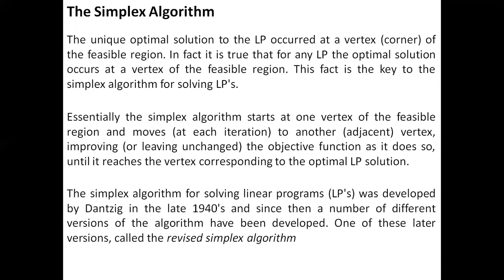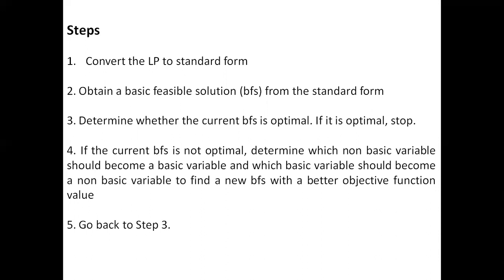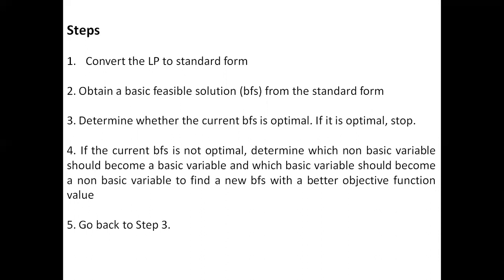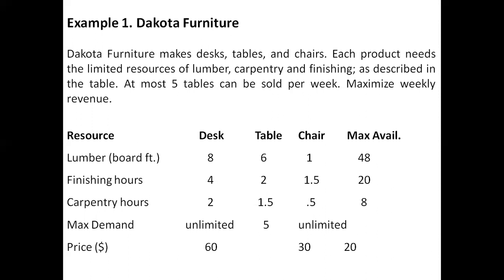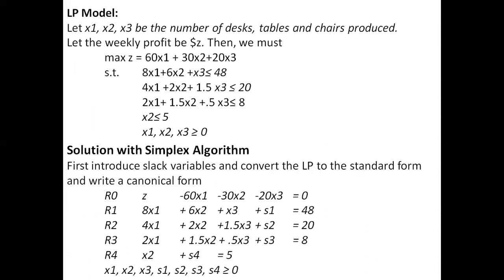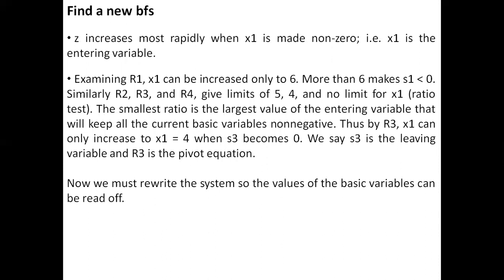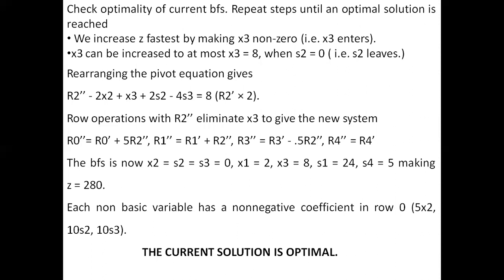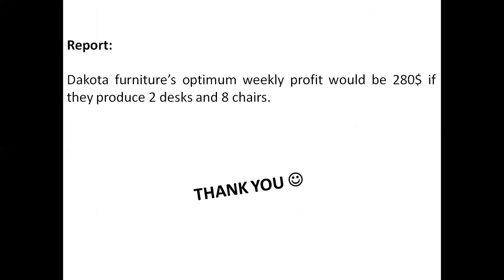Lecture 8: Simplex Algorithm of LP in OR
in this lecture the simplex algorithm technique of linear programming in operational research has discussed.